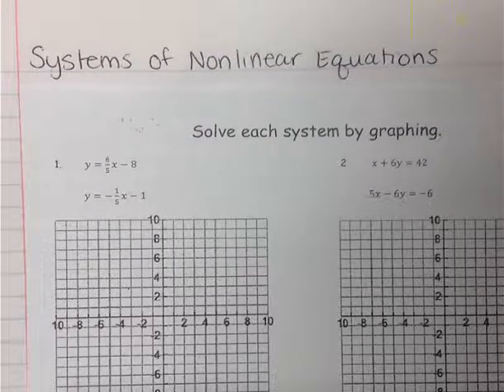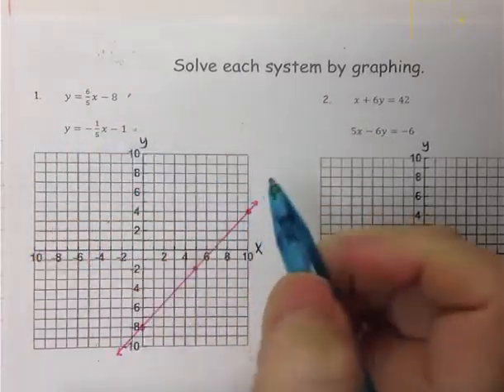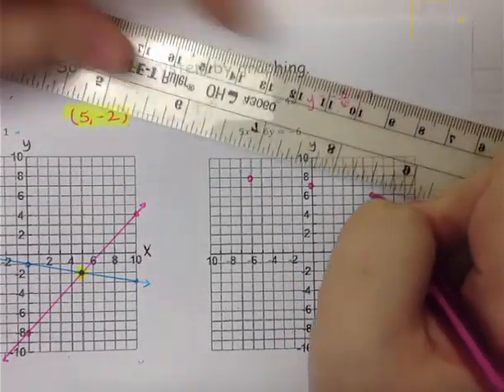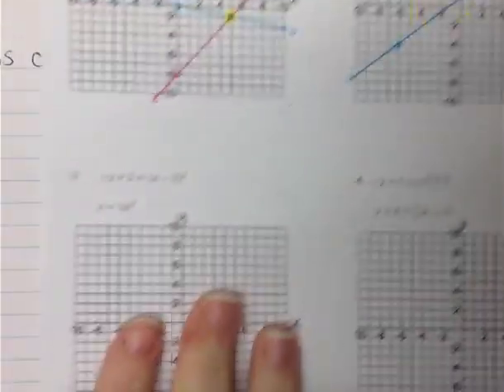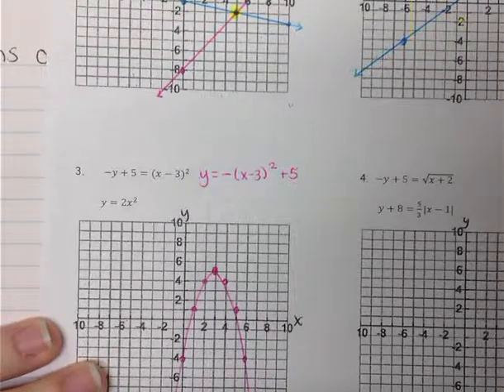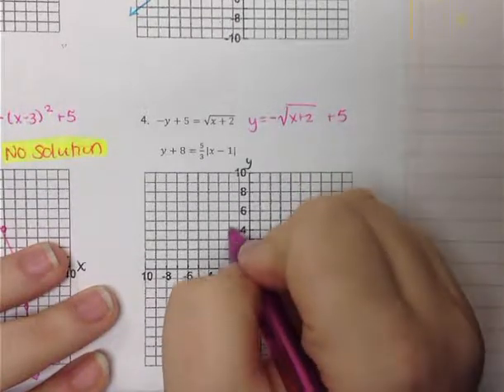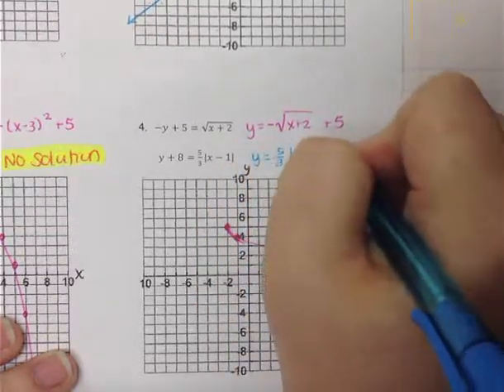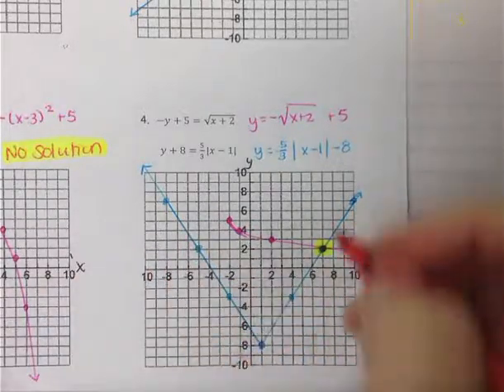Systems of Nonlinear Equations ex 1 4 m3